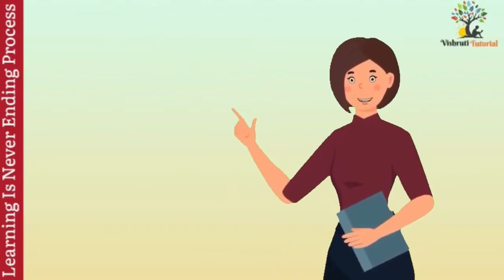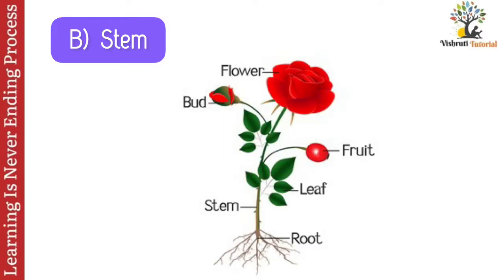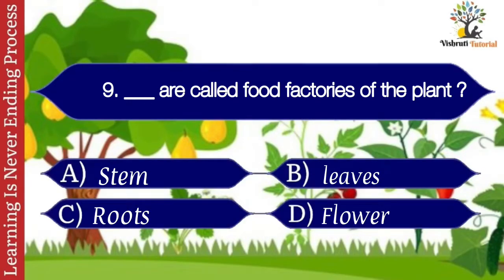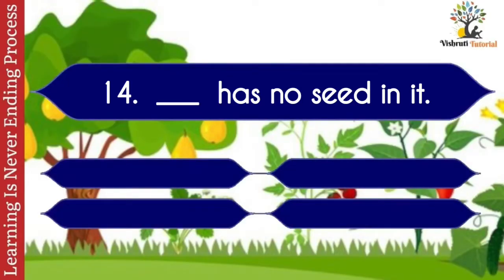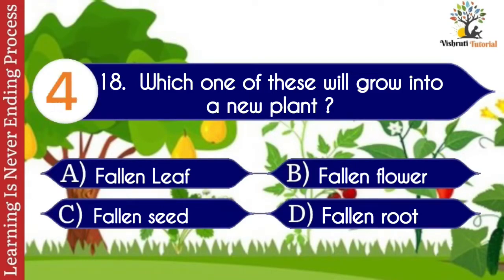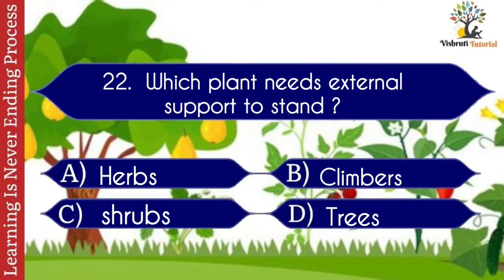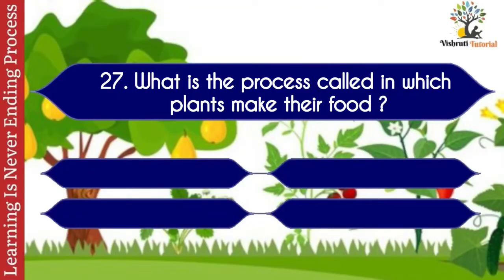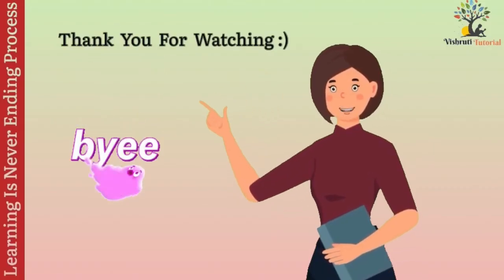quiz on plants | plants name | plants gk questions | plants parts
quiz on plants | plants quiz | plants name | g.k for kids | plants gk questions | gk quiz on plants | plants parts
In this video we are going to discuss about plants and their varieties in brief. It will help kids and their parents  to learn easily without any difficulties. So much knowledge this videos contains in the form of quiz which will enhance the general knowledge of kids regarding plants .
Topic
covered ;

plant quiz questions and answers,

question answer on plants,

plants g.k questions and answers,

plants general knowledge,

parts of a plant video for children,

g.k quiz on plants,

g.k plant quiz for children,

quiz on plant kingdom,

g.k quiz on plant kingdom,

taking care of plants & trees,

how plants are useful,

plants are useful for human body,

how plants are useful for human body,

how to grow plants,

how to grow plants at home,

general knowledge,

plants quiz,

gk quiz for kids,

gk quiz for children,

kids quiz,

grade 1,

grade 2,

gk questions,

interesting gk,

interesting gk questions,

age 4,

age 5,

age 6,

age 7,

age 8,

kg 1,

kg 2,

plants gk,

gk quiz,

science quiz,

interesting facts,

gk questions on plants,

gk quiz on plants,

interesting gk questions in english,

interesting gk questions and answers,

interesting gk facts,

learn with riya,

ias question,

india gk,

iq test,

akshara concepts

Questions on plants in this video ;

types of plants science notes for kids grade 2 ?

plant parts and functions for kids ?

plants lesson for kids ?

parts of a plant and their functions ?

parts of a plant pre-school?

big and strong plants are called ?

beginning of the growth of a seed into seedling is called?

which plant has flowers but no proper leaves ?

which part of the plant gives support and also carries water and nutrients to the rest of the plant ?

the layer covering the seed is called ?

which part of a plants attracts insects ?

which part of a plant helps to make its own food ?

which part of a plant that sucks up  water and nutrients from the soul ?

plants store extra food in the form of ?

which part of the plant that lies under the ground ?
Hashtaggs;